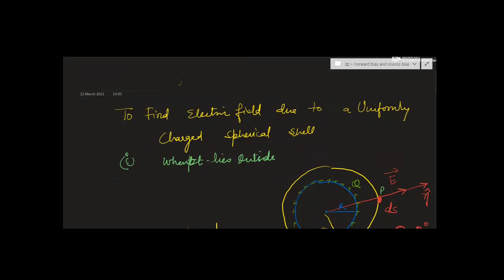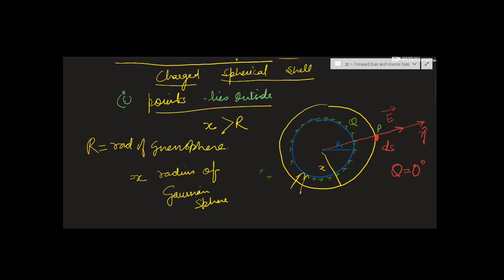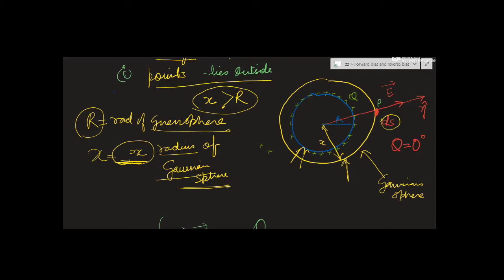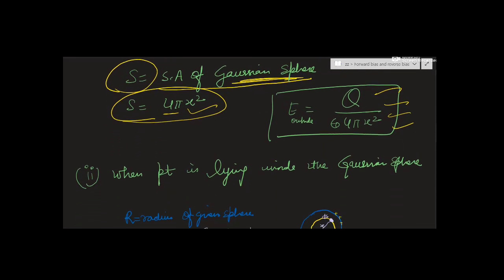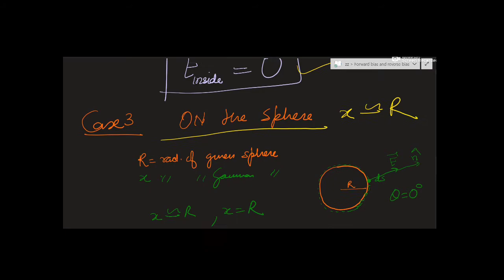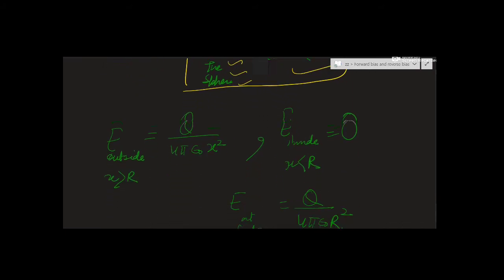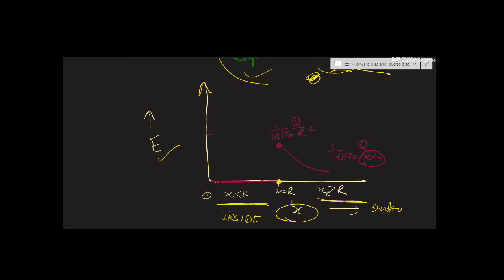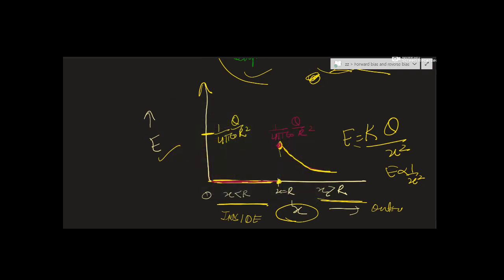4th Application of Gauss Law|| Class 12 | Imp derivation for boards